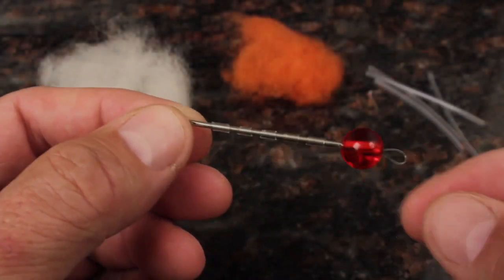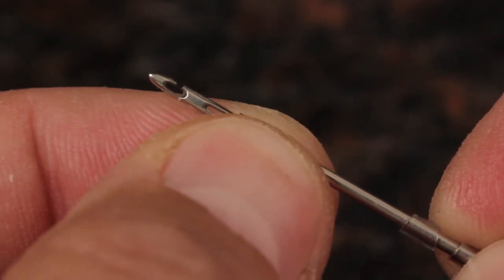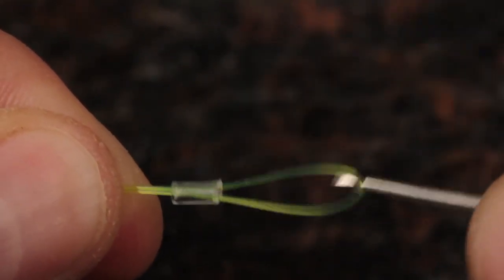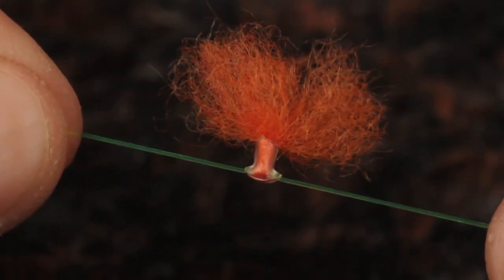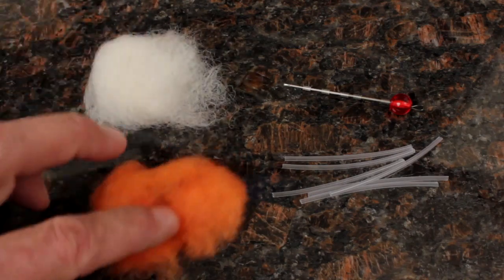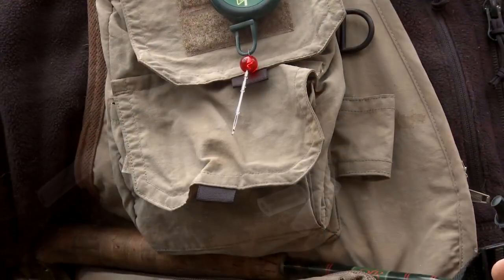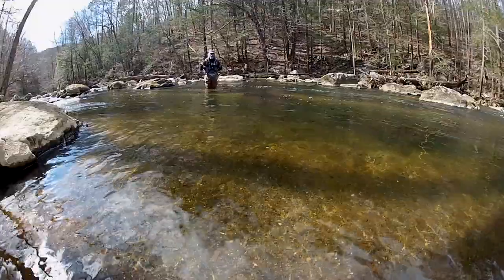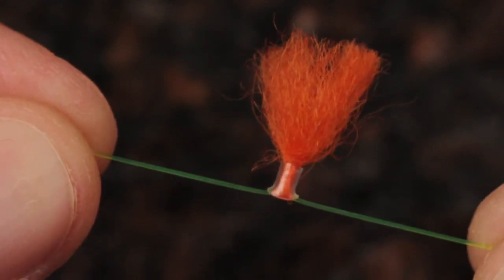New Zealand Strike Indicator Tool